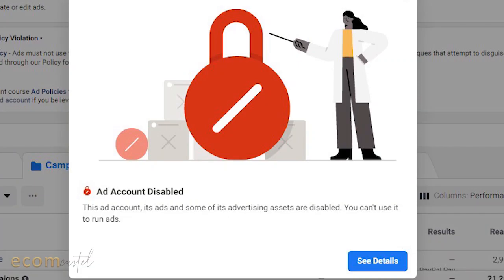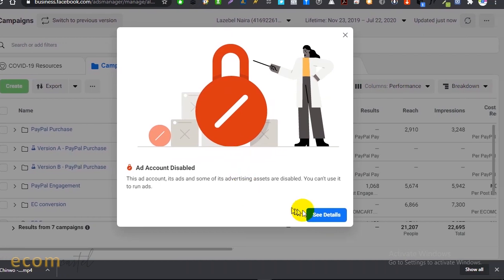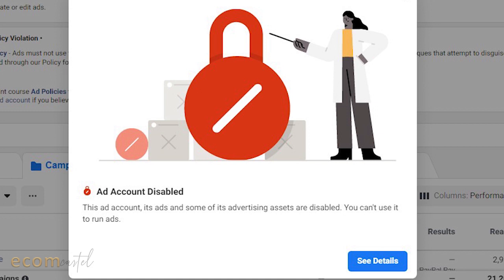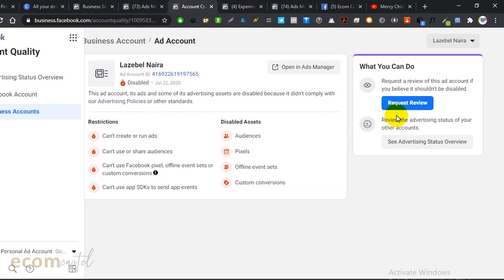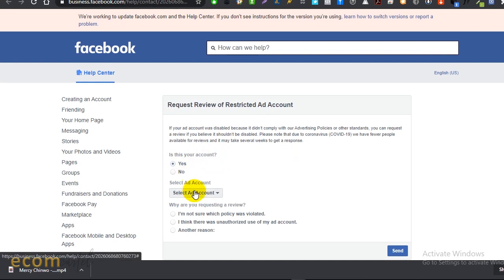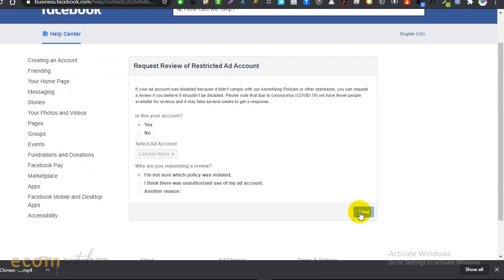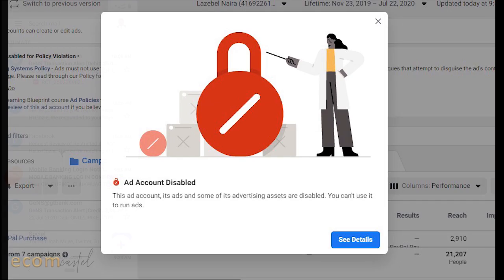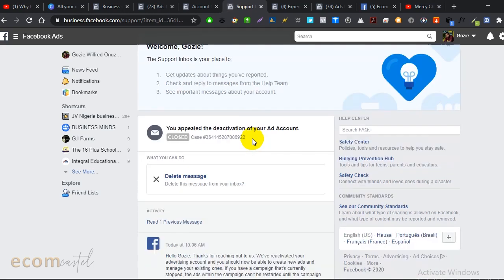FACEBOOK AD ACCOUNT DISABLED: How to Recover Disabled Facebook Ad Account in 8 minutes or less 2022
Have your Facebook Account ever been disabled and you are clueless what you did wrong...
You were very sure you never violated any policy nor go against Facebook's rules.
In this video, we are going to see how to recover disabled Facebook Ad account in 2022

Easy step by step guide and at the end, we got Facebook apologizing.

Are you in Opening a Nigerian PayPal account that sends and receives funds, check this:

Are you interested in Crushing Nigerian Ecommerce? Then Check this

Complete Guide: How To Open, Send And Receive PayPal Funds In Nigeria 2021